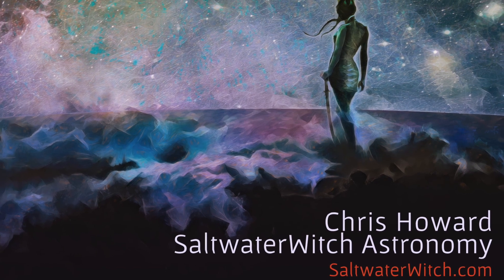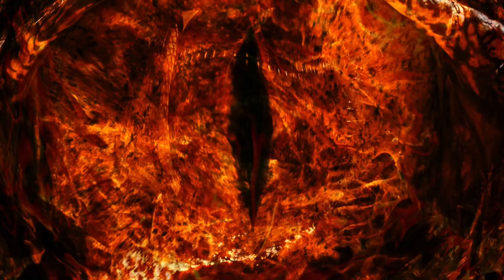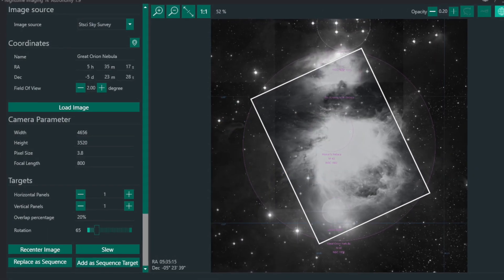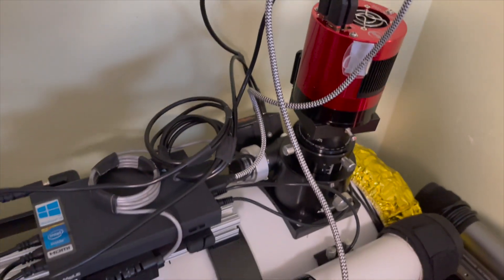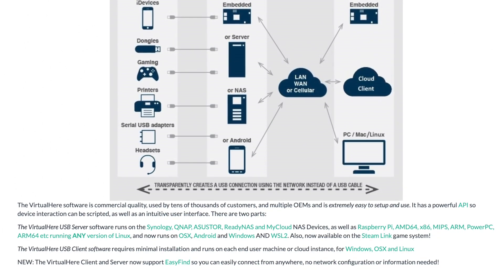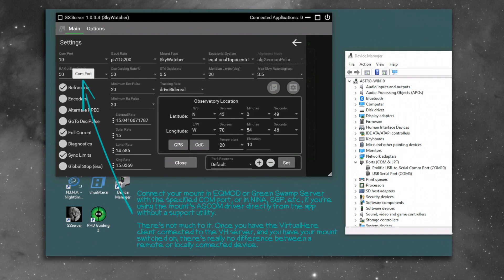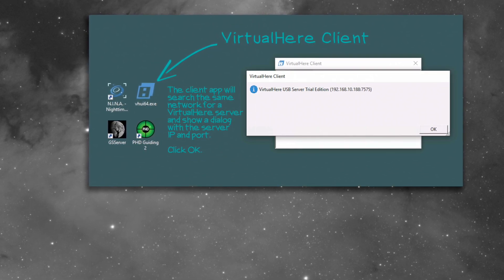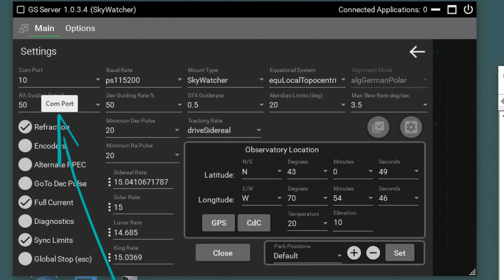Creative Cable Management: Go Wireless with a Separate Controller for the Mount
Creative Cable Management: Only one power cable to the telescope

If you're like me, you like the idea of running one power cable to the scope and that's it. Everything but the mount is there—your cameras, filter wheel, focuser, rotator, dew control, everything but the mount. But what if you could also eliminate the cable running down to the mount and free up a USB port at the same time?

With my INDI-based setups, using Ekos to control it all, it's easy to have a separate Raspberry Pi running indiserver connected to the mount and then your main controller on the scope can treat all remote devices as if they're connected locally. That's built into the INDI protocol. There's actually nothing to stop you from using a separate controller (e.g., a separate Raspberry Pi) for every single device, with one acting as the controller for all the others—Sauron mode, one ring to rule them all style. I don't know why you would want to do this with INDI (also looking at you, Sauron), but it will work.

If this decentralized approach is built into ASCOM, I've never seen it. To accomplish this with ASCOM-supported mounts I used Shoestring Astronomy's bluetooth adapter with my Orion Atlas EQ-G (also worked for the EQ6), and I have a StarFi Wifi adapter for my iOptron mount. I don't have anything like these devices for the Sky-Watcher EQ6-R, and when I did some research I didn't run into any astro-specific solutions for the newer Sky-Watcher mounts.

So, I turned to a generic solution, using a virtual USB hub to connect the EQ6-R and then running the virtual USB client on the main Windows controller. Everything functions properly and should work with any astro apps you're currently using in Windows. I've been using NINA for the past couple months—some great stuff in the latest beta releases: advanced sequencer, the new plug-in model with some awesome plugins, polar alignment built in, and more.

Going wireless with the Sky-Watcher:

Let's cut to the chase. I'm using a VirtualHere server running on a Raspberry Pi 4 with my Sky-Watcher EQ6-R Pro connected by USB cable, and then my Windows 10 machine is running the VirtualHere client, which creates a COM port that EQMOD or Green Swamp Server connects to. Seriously, it's as simple as that.

My Windows machine is stacked on a Pegasus Pocket Powerbox. This is attached to the telescope, with all USB and dew PWM cables going directly to the devices and dew strips. I run power directly from the Pocket Powerbox to the camera and focuser. The only cable that has to leave the scope is the 12v 10amp line to power the PPB.

NOTE: you don't need to run the server (where the mount connects) on Windows, even if your astro apps all use ASCOM in Windows. An inexpensive Raspberry PI will work just fine, even one of the $15 Raspberry Pi Zero 2 W boards.

It's the coolest thing when you open the Windows Device Manager and see the "Prolific USB-to-Serial Comm Port (COM10)" under Ports (COM & LPT). That's the EQ6-R Pro virtually connected. From there, you run everything normally—start up EQMOD or Green Swamp Server, connect your stuff, and start imaging.

Once you have Raspberry Pi OS running on the same network as your astro controller, open a terminal and get the ARM version of the server. (If you're fairly new to Raspberry PI single-board computers and want to get the basics of installing the OS, check out TheMakersWorkbench video

Here are the basic steps. Open a Terminal and get the ARM version of the VH server:

Make it executable:
chmod +x vhusbdarm

Setup the server to start with the Pi's boot, adding it to rc.local, using nano to edit the file:

Move the cursor down to the empty line before the exit 0

Add the following, pointing to where you downloaded the Virtualhere server for ARM processors:
/home/pi/vhusbdarm -b &

Save rc.local using the following commands in nano:
Control-O, [enter], control-X

At this point you can reboot and plug in your mount.

On your Windows machine (or Mac, Linux), download the VirtualHere client

Double-click the app. On Windows it's vhui64.exe (Windows 64-bit VirtualHere Client app), and you should see the VH Client open with a dialog that gives some info about the VirtualHere Server it found on the network—the one running on the Raspberry Pi.